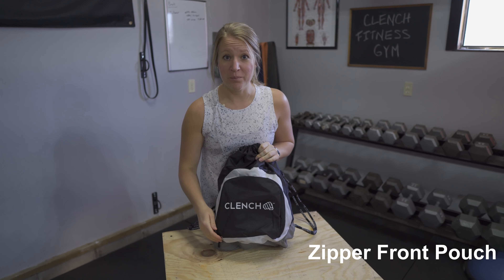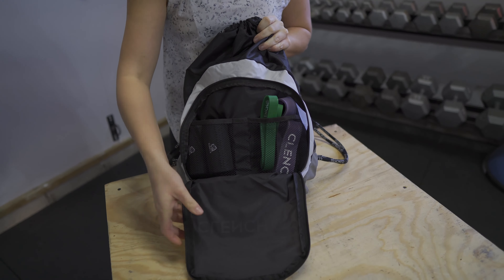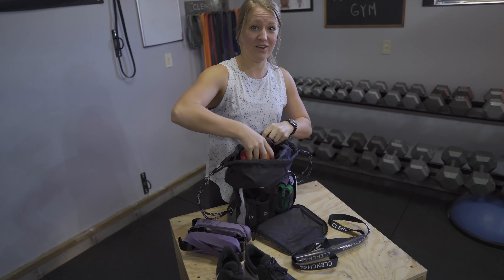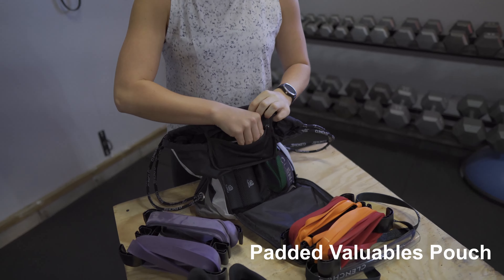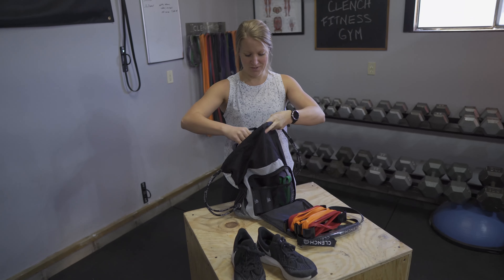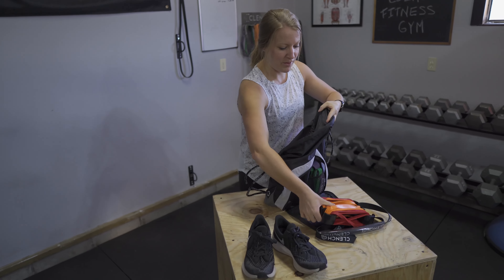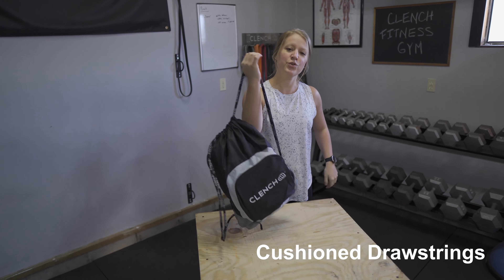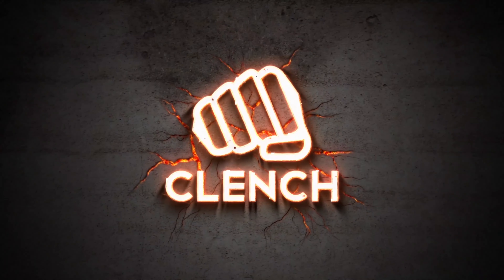Awesome Gym Bag for Workouts on the GO!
Are you looking for an lightweight and portable gym bag to hold all your workout essentials?  Check out this drawstring bag from Clench Fitness.

It has plenty of room for all your workout gear, but still small enough to carry anywhere.

◾ Tough and durable nylon shell resists tears.
◾ Front zipper compartment with two dividers.
◾ Soft valuables pouch inside to protect your devices while you're working out.
◾ 9L main storage compartment.
◾ Cushioned drawstrings for comfort while carrying.

Also, if your looking for a completely portable full gym in a bag solution check out our awesome resistance band kits at this link: